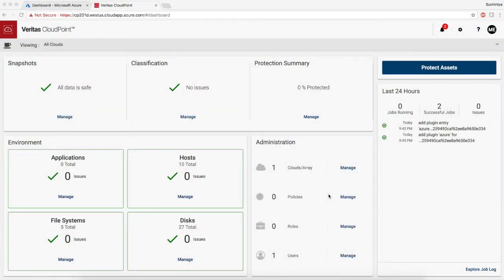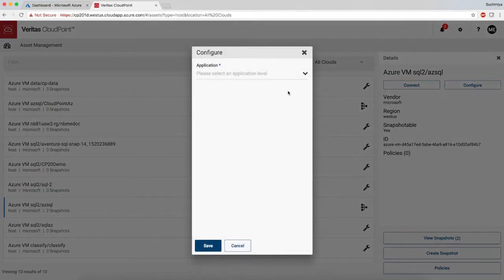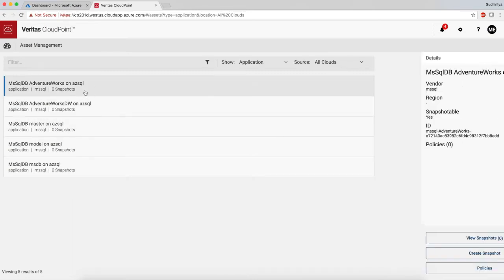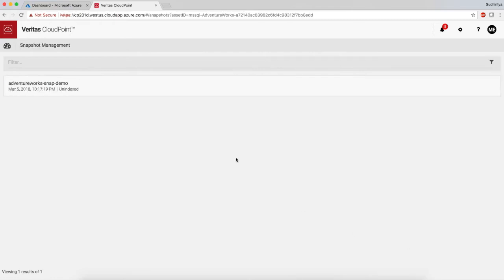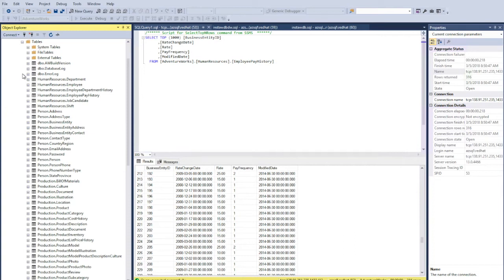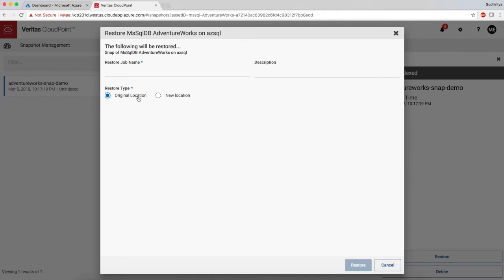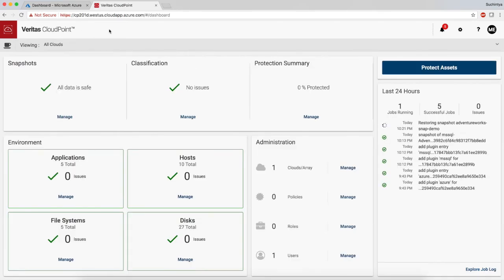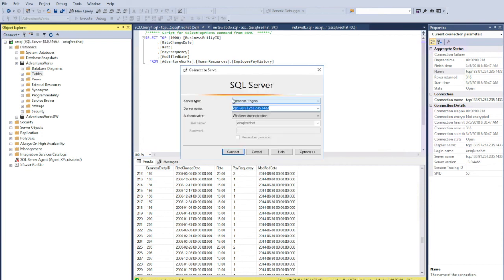Veritas CloudPoint and SQL Server Recovery in Microsoft Azure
In this video, you'll discover how the application-consistent snapshot feature in CloudPoint enables you to make an agentless backup of your SQL VM in Azure and recover it in seconds.